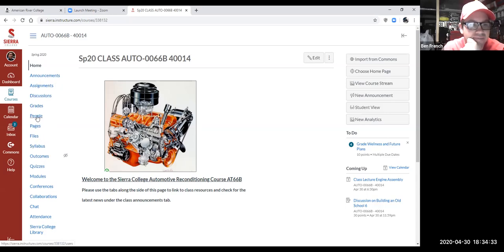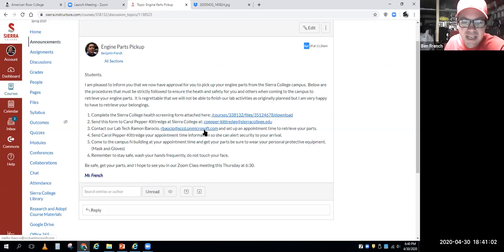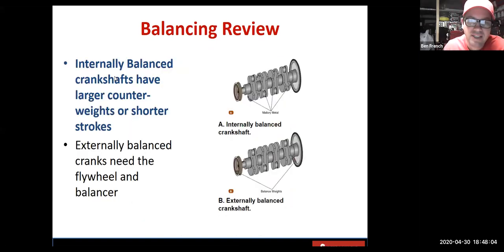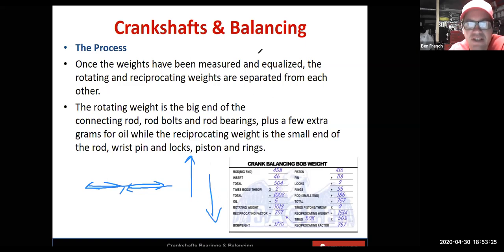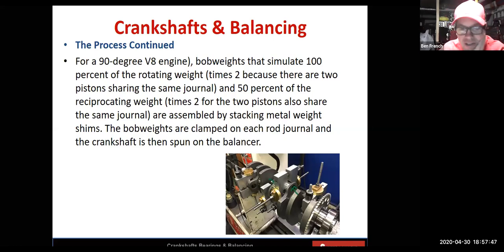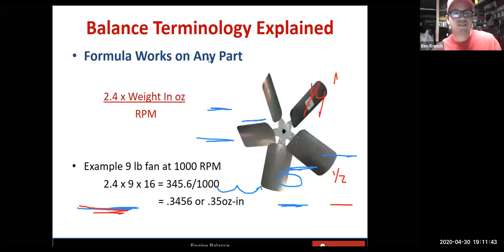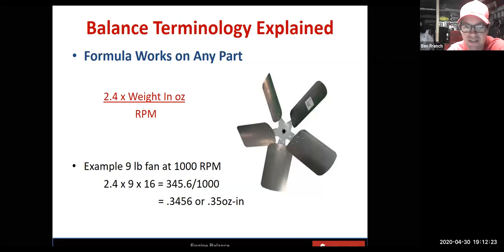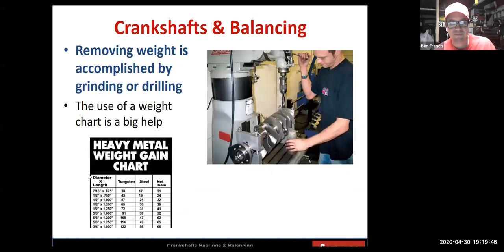AT66B Course 4 30 20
Lecture on engine balancing and assembly.